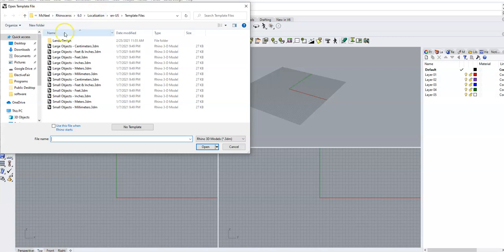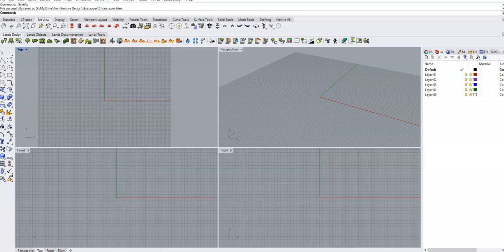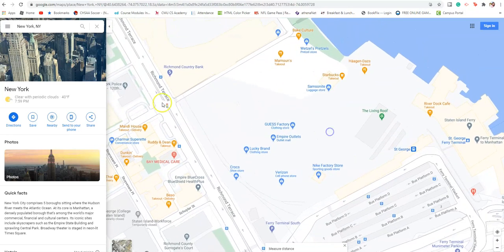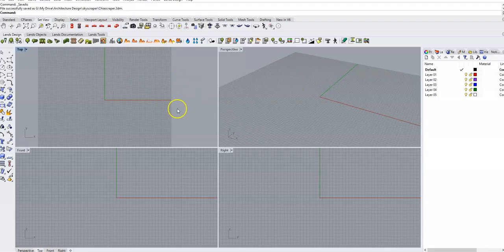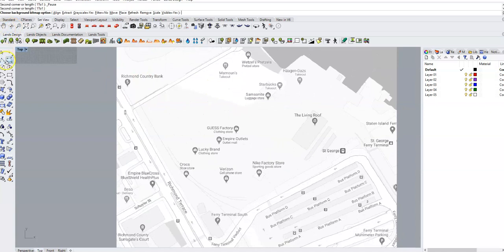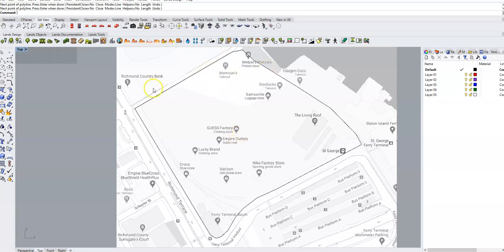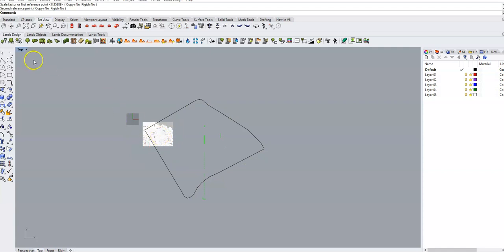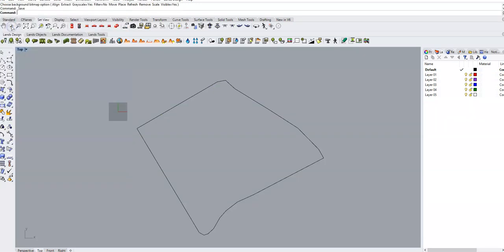Rhino Build: Skyscraper || Establishing the Footprint